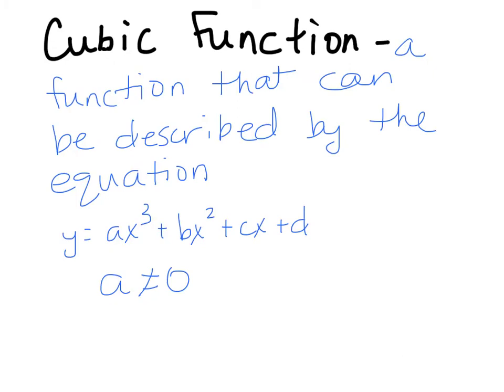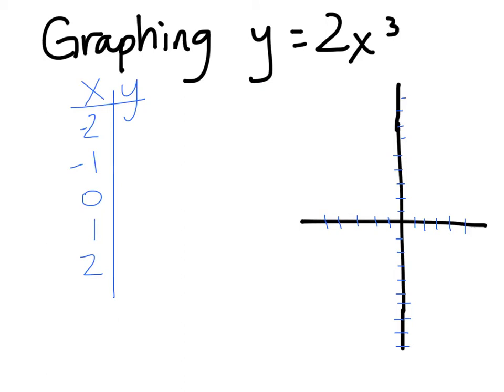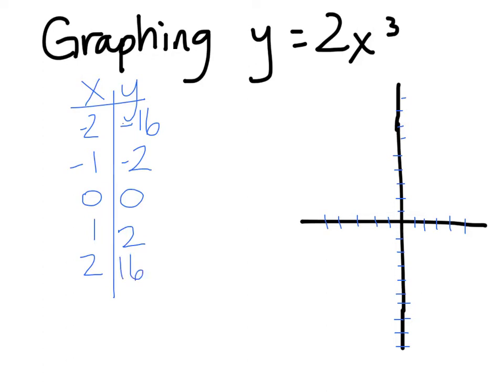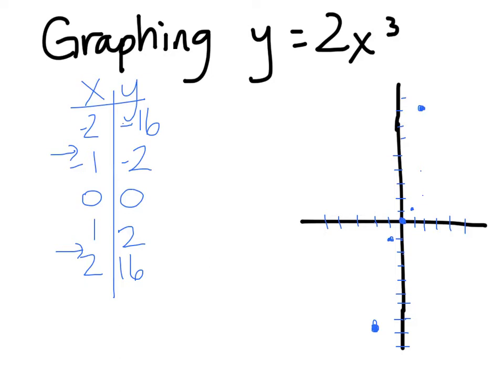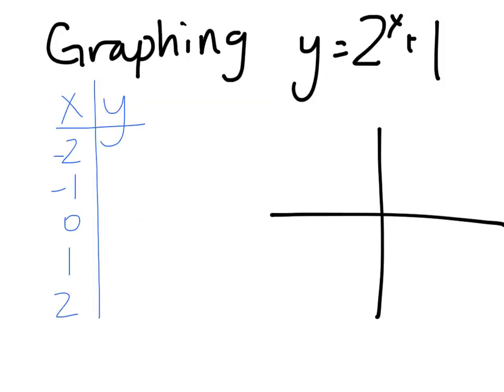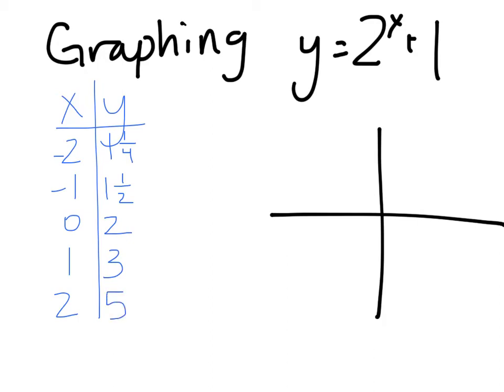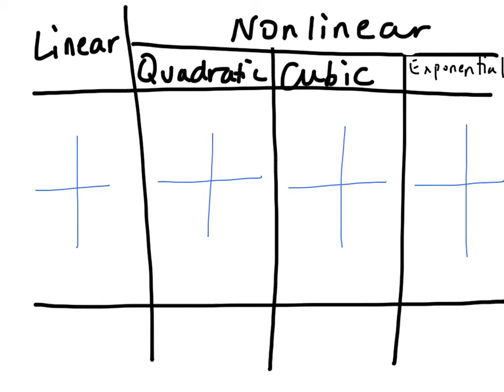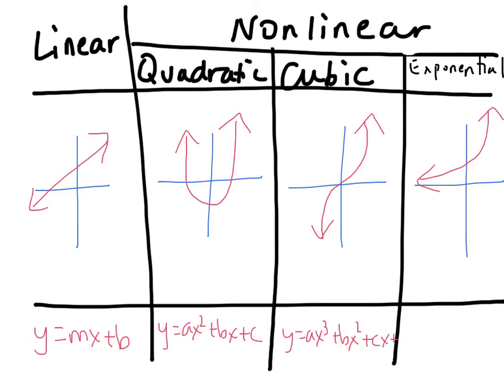7th 9-9 Cubic and Exponential Functions